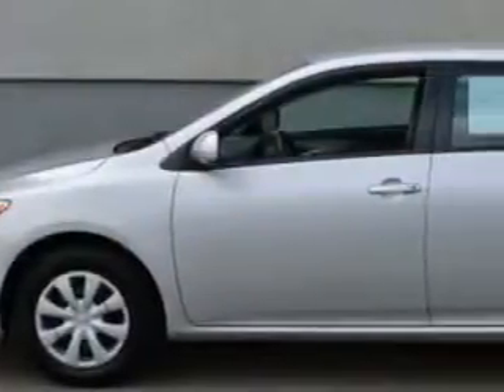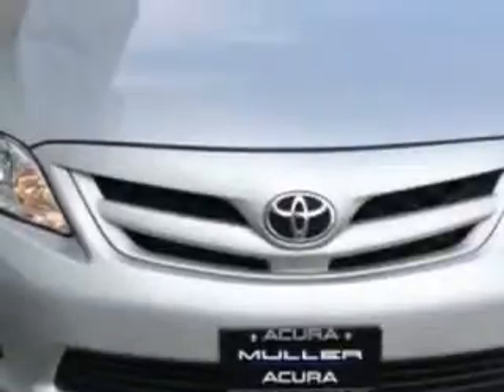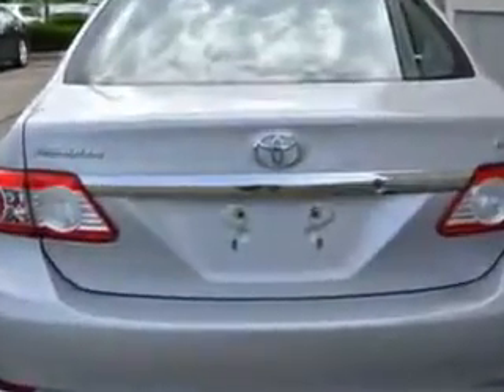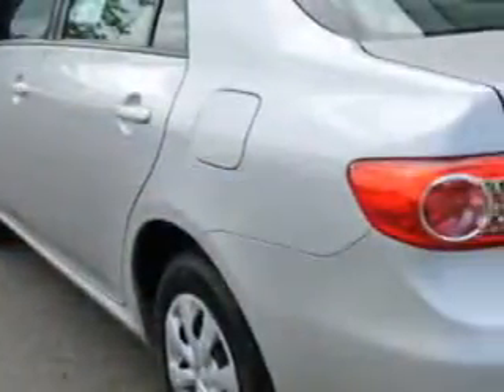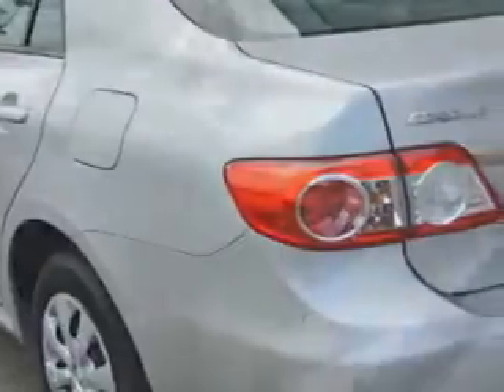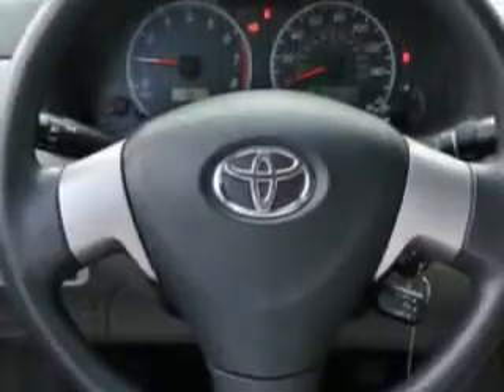2011 Toyota Corolla Woodfield Acura Hoffman Estates, IL 60195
Toyota Corolla You will love this Classic Silver Metallic Toyota Corolla 4 Dr Sedan, equipped with a 4 Cylinder engine and an automatic transmission.
MILES: 43,178
VIN:2T1BU4EEXBC719502

Woodfield Acura
1099 w. Higgins Rd.